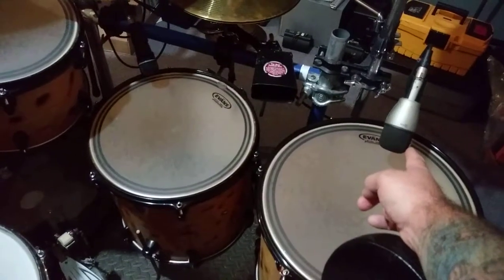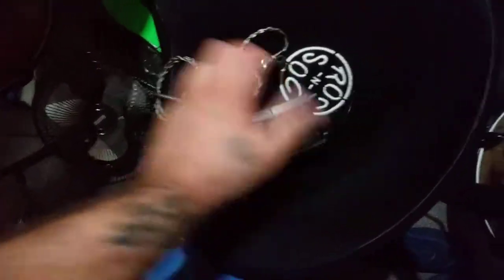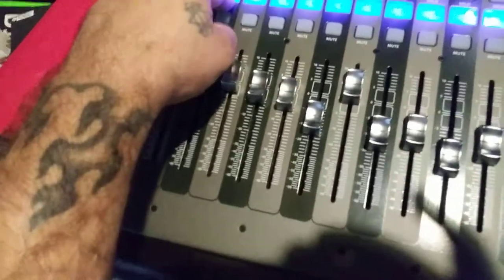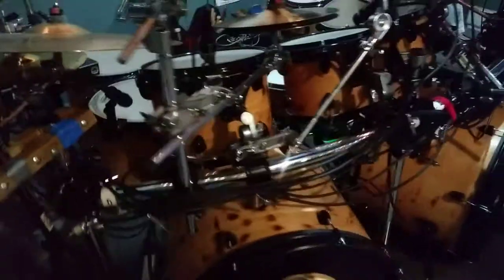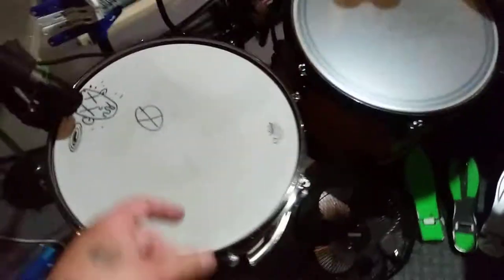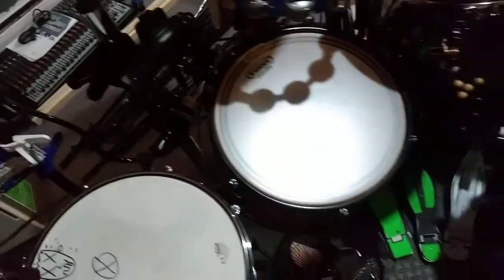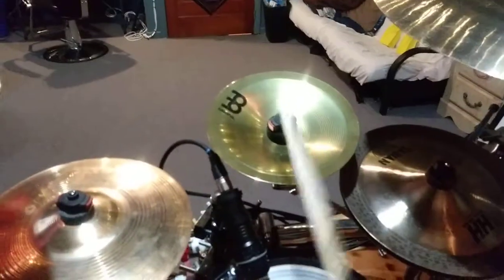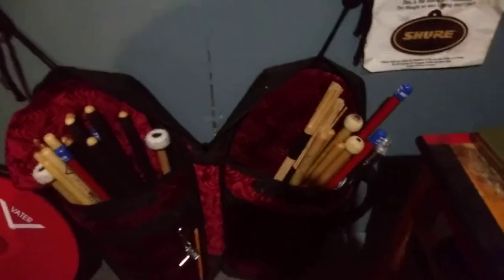Big Shout out to Rob Brown and Kennis Russell for the product info and reviews!